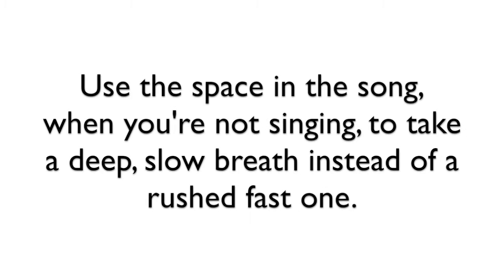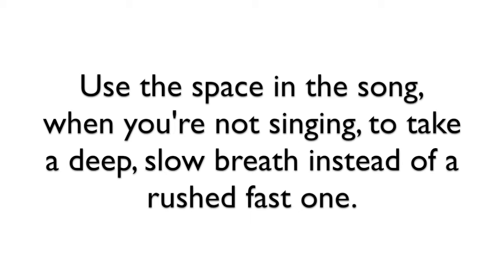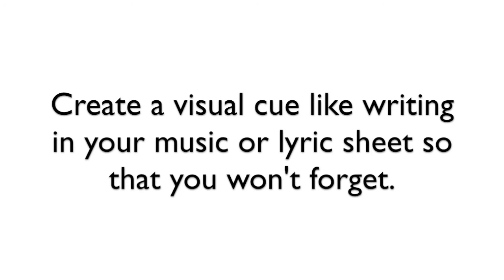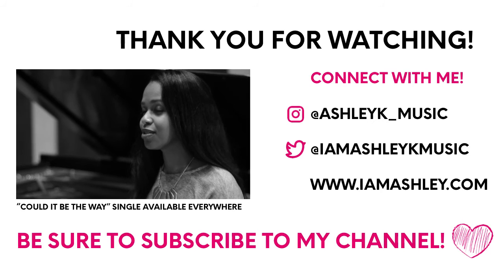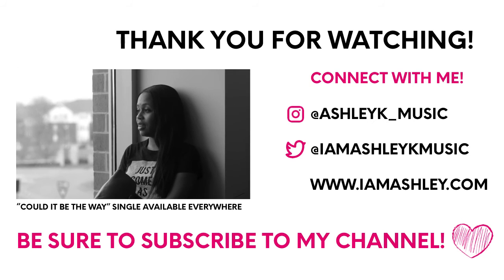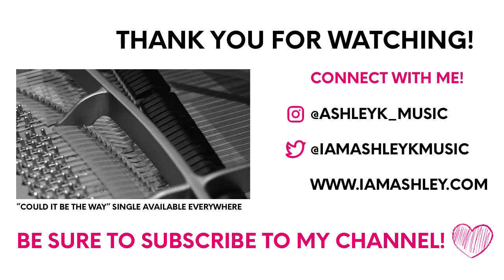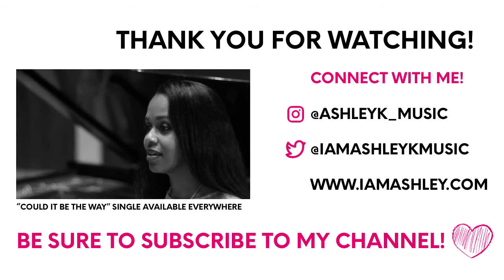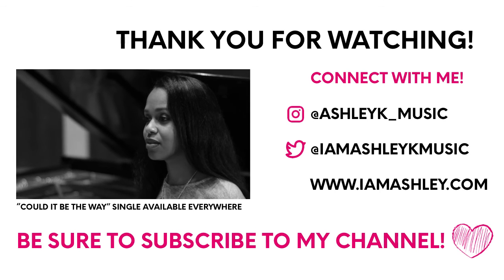Vocal Tips: How To Use The Space In The Song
Music In The Video:
 "Don't Change" by Ashley K.

Take My Vocal Longevity Masterclass!